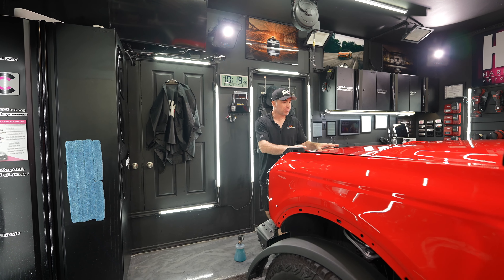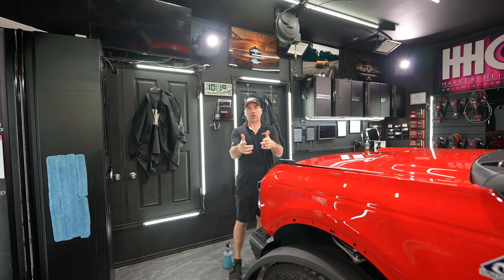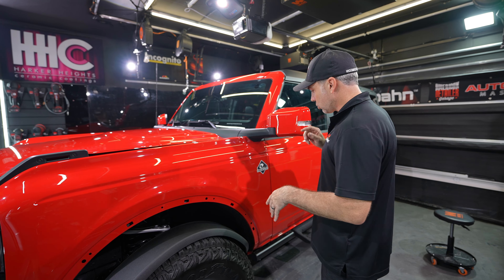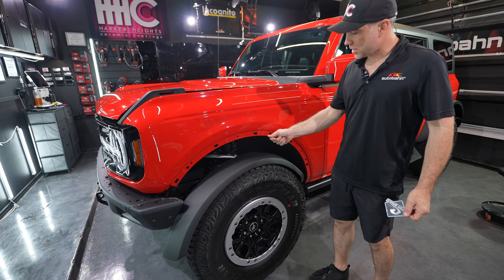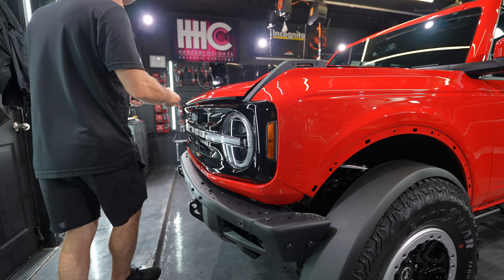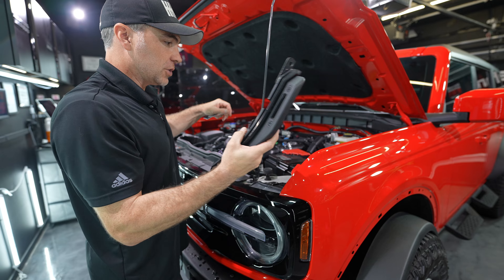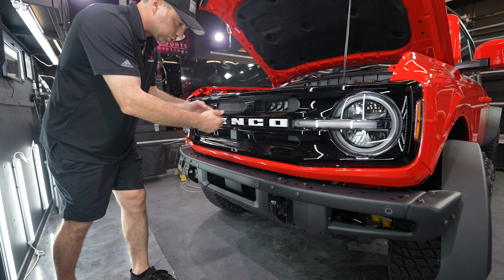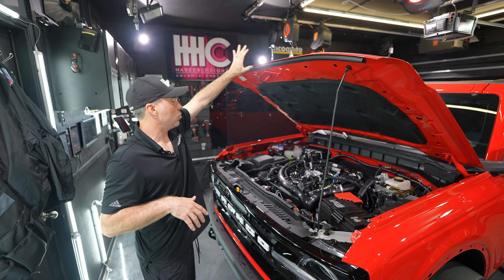2023 Ford Bronco PPF Full Front Install | Serving Copperas Cove/Killeen/Ft Cavazos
2023 Ford Bronco PPF Full Front Install | Serving Copperas Cove/Killeen/Ft Cavazos

Surprisingly, this is only the second 2023 Ford Bronco PPF we ever did, the other was a also a 2023 Ford Bronco Raptor PPF project, but in orange. Both colors have been striking in person. We really love these Broncos, and had considered getting one at one point, but at that time - the delays from the dealerships and manufacturers were so great, we were told it was over a year wait. Perhaps the assembly line has finally been catching up and we might see some more 2024 or 2023 Ford Bronco PPF jobs in!

For this 2023 Ford Bronco PPF project, we started with our usual prep and disassembly. In this case, that meant removing the Outer Banks badging on the fenders (we later replaced it with the cursive classic Bronco badge the client provided), the handles at the front of the hood, and some more minor items. We clay bar the vehicle next to ensure no contaminants get under the film, and do a very extensive job performing an exterior auto detailing and prepping.

We then installed PPF on the hood, fenders, front bumper, grille, and mirrors. This is, of course, using Autobahn Incognito PPF with a lifetime warranty and no fault!

Want to know more about our Autobahn PPF with a lifetime warranty? Check this out